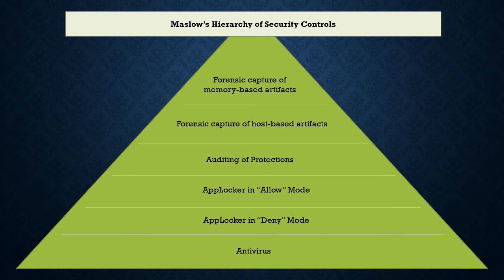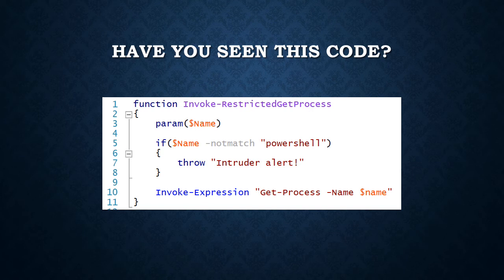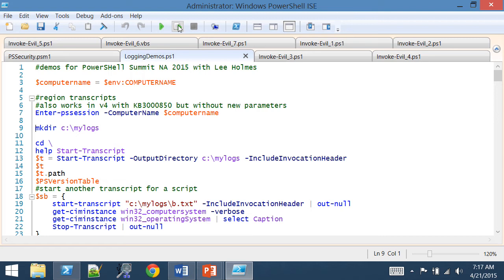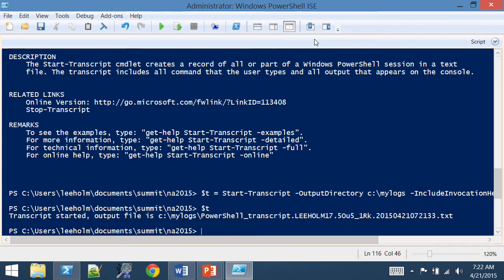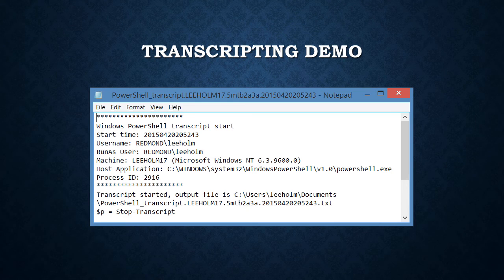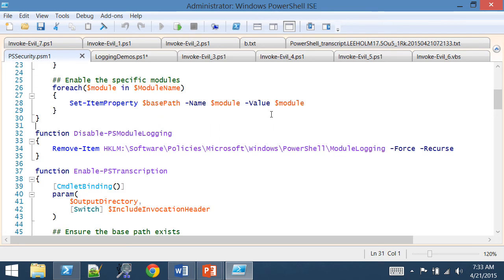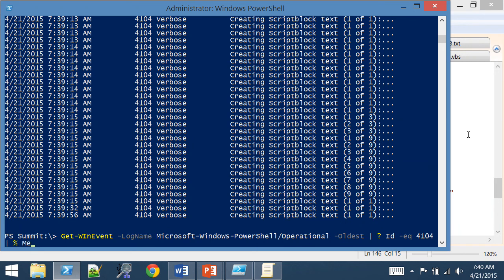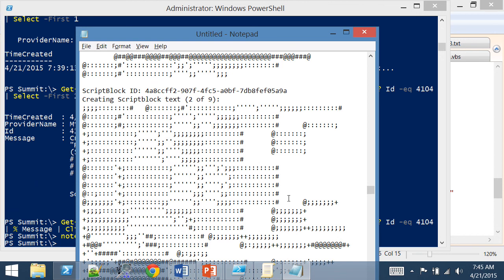Defending the Defenders Pt 1